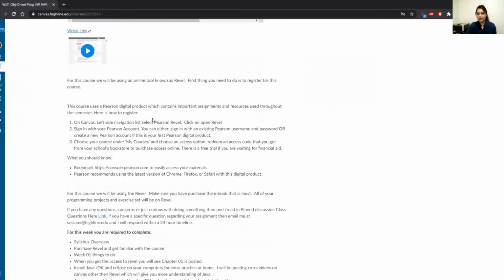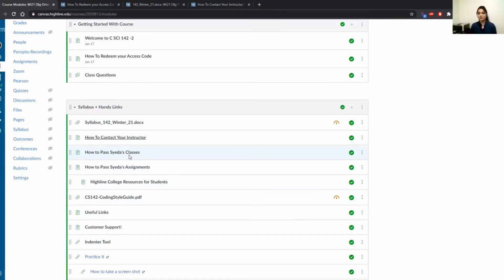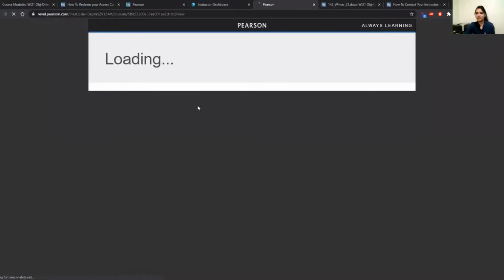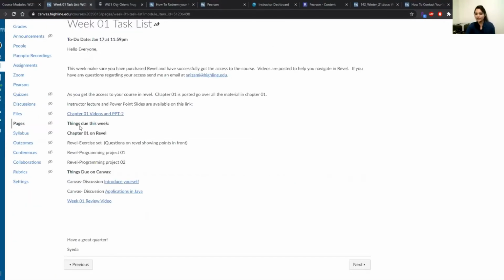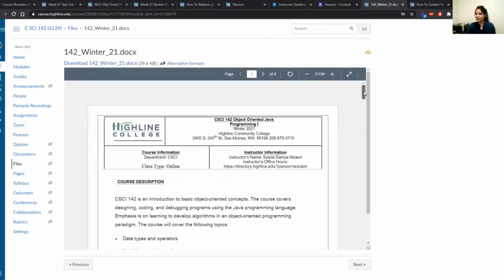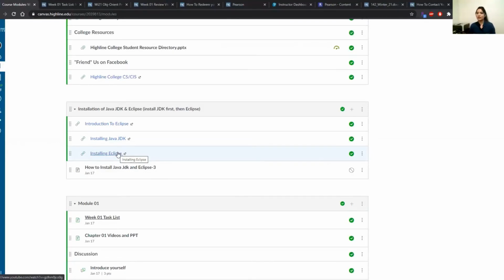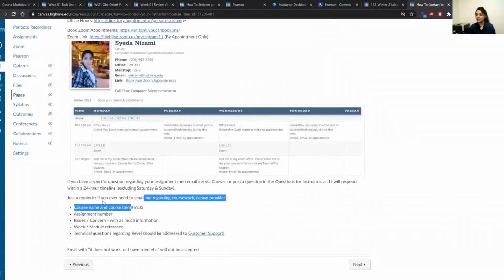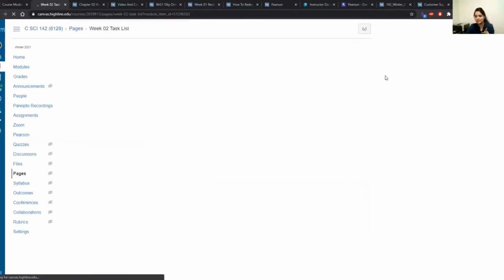Java I Welcome Video